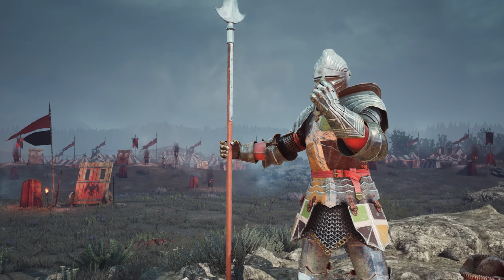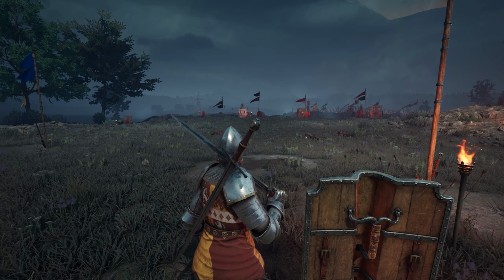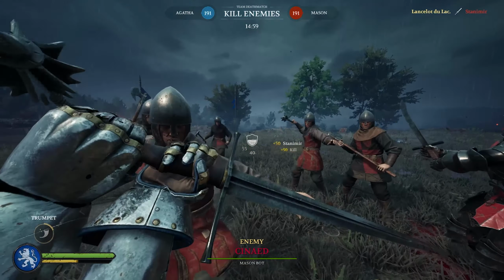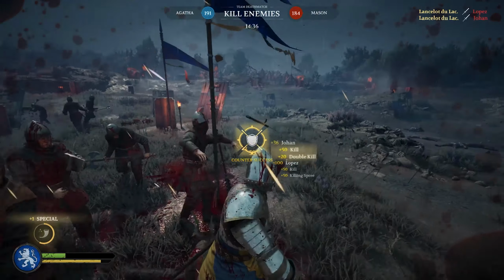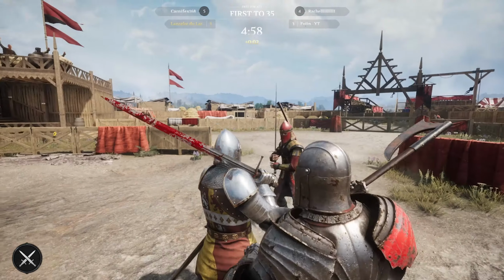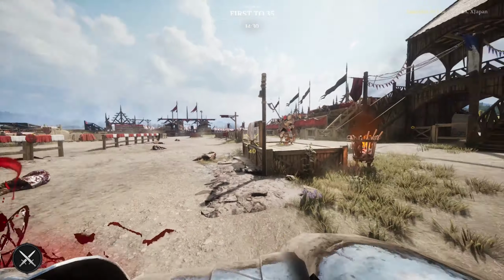First or Third Person Camera? | Chivalry 2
The third person camera provides a competitive edge in Chivalry 2.

Contributors:
• Myzery
• xJapan

Video edited and produced by yours truly.